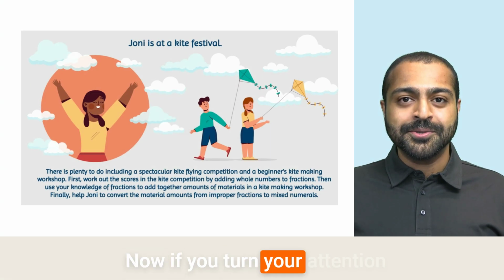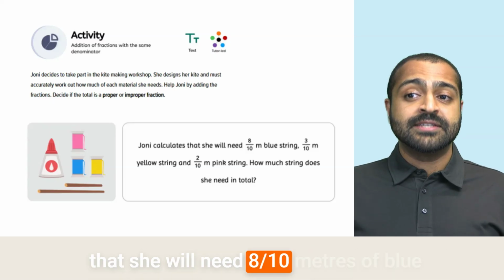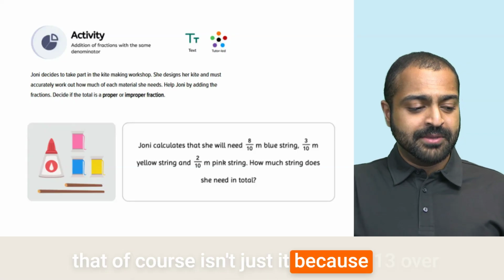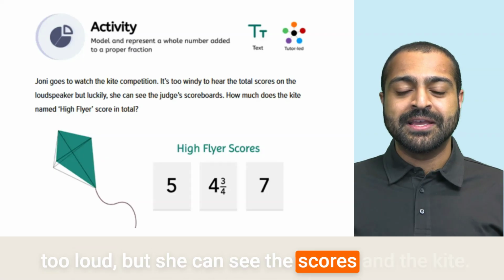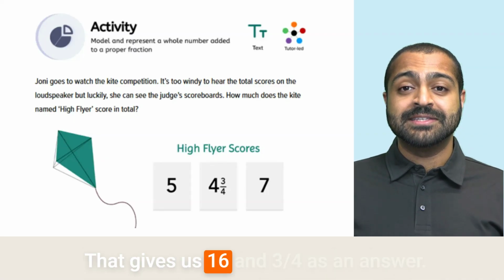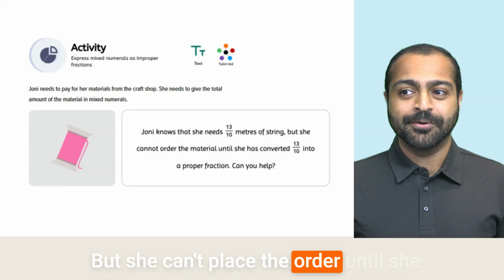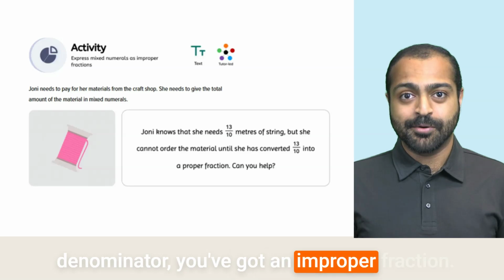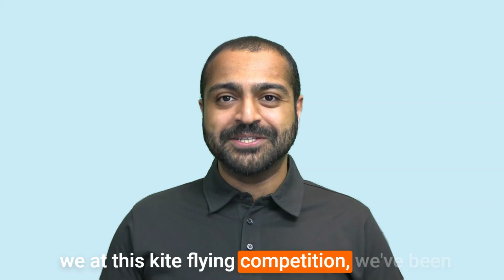NAPLAN Prep Preview - Year 5 Maths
Head to a windy kite festival with Joni and Natiq! Students discover how to use fractions in real-life situations by learning to add fractions, mix whole numbers with fractions, and convert between improper and mixed numerals — all skills needed for the Year 5 NAPLAN Maths test.

Paused your tutoring? Now's the perfect time to resume! Get in touch with Cluey to book NAPLAN prep sessions before the test arrives.